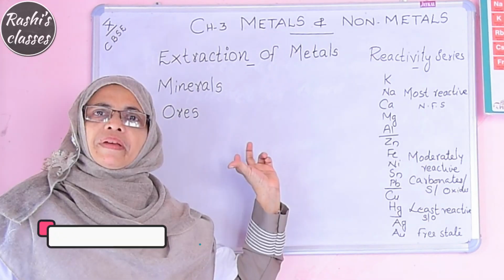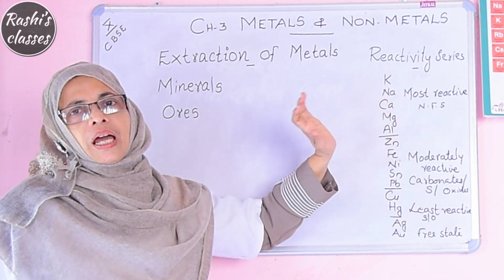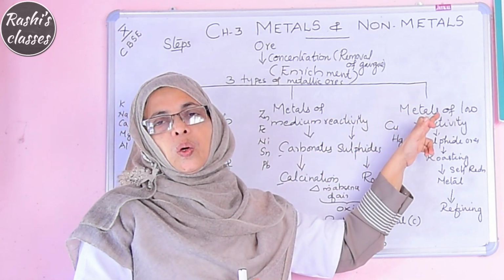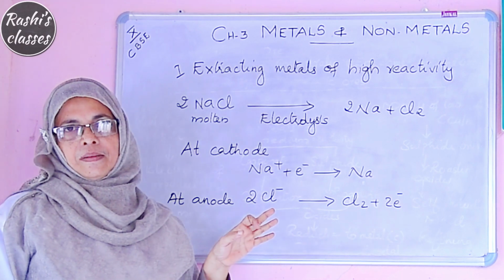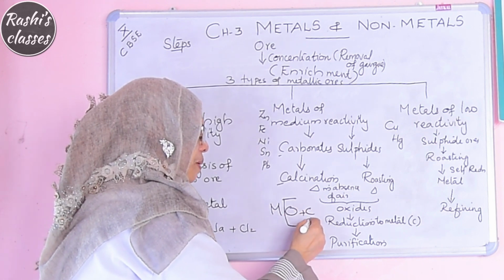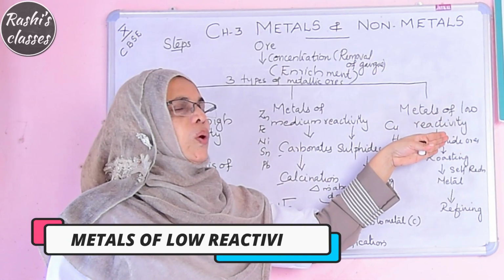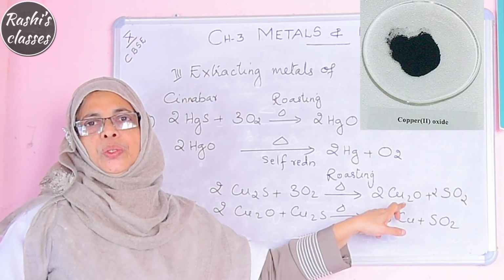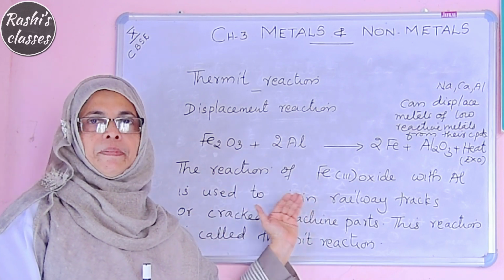CBSE 10th Class | METALS & NON-METALS | Extraction of Metals | Part 2 | NCERT | Rashis Classes